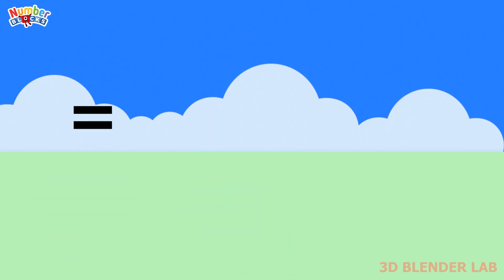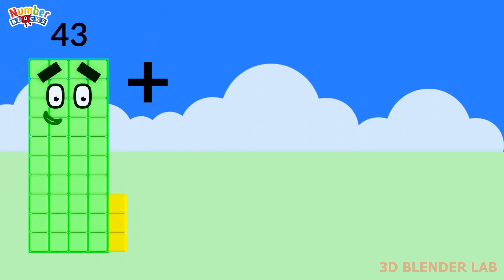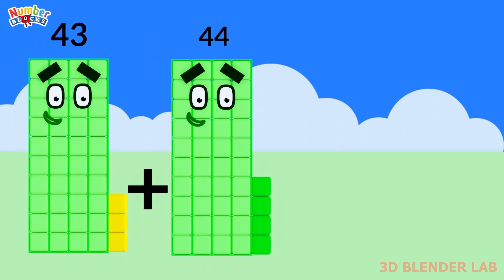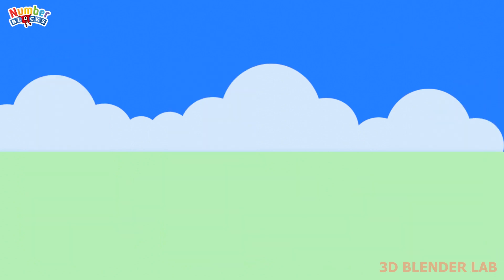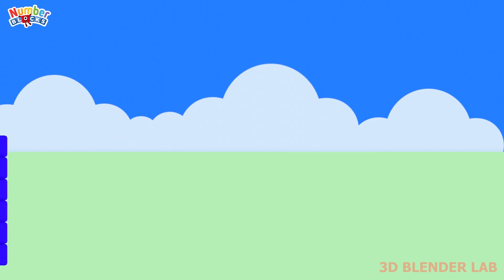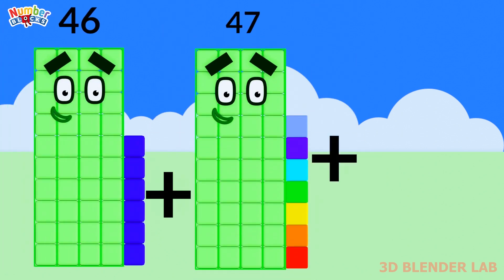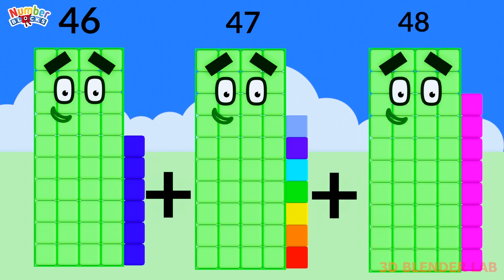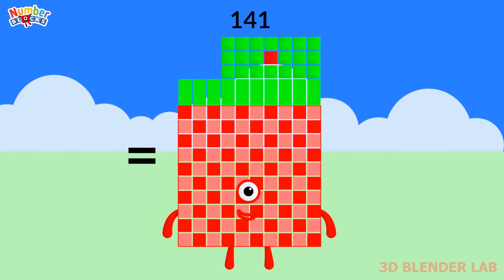Looking for Numberblocks Addition Sequence of Numbers Number Pattern Compilation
Looking for Numberblocks Addition Sequence of Numbers Number Pattern Compilation Addition